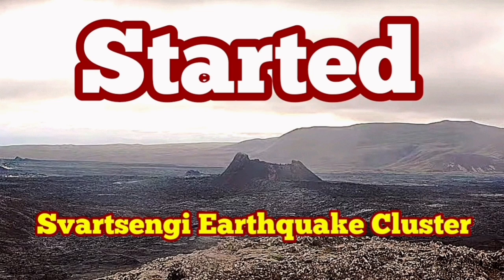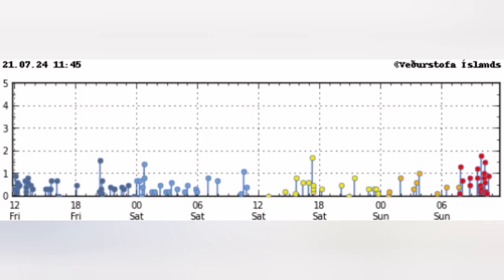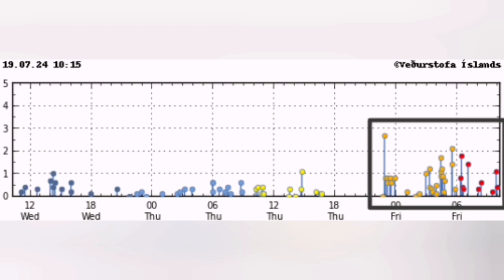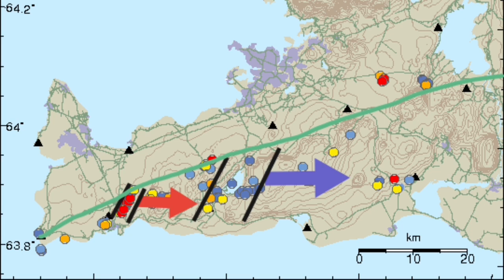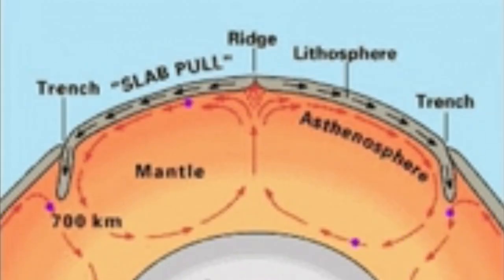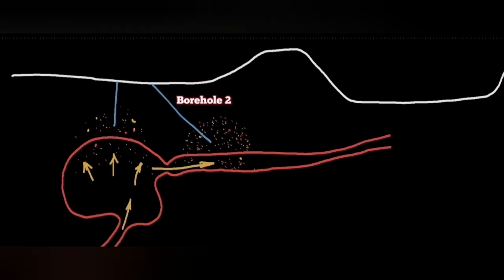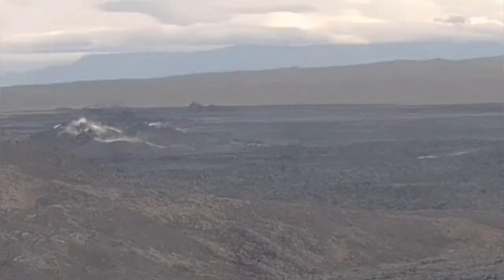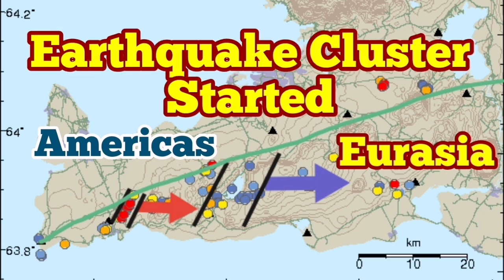Started: Svartsengi Earthquake Cluster, Iceland Volcano Eruption Update, Grindavík, Blue Lagoon